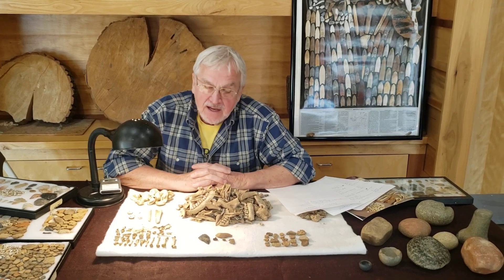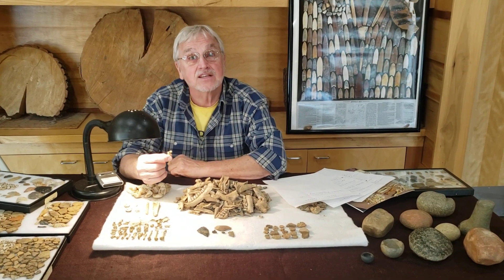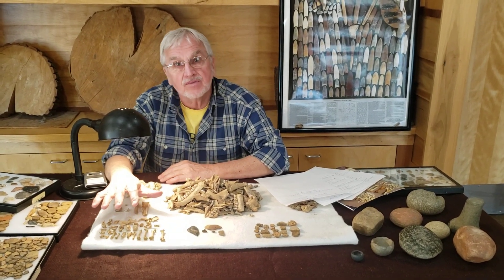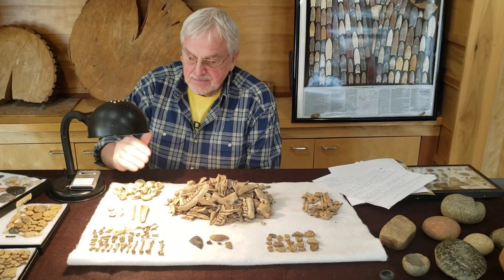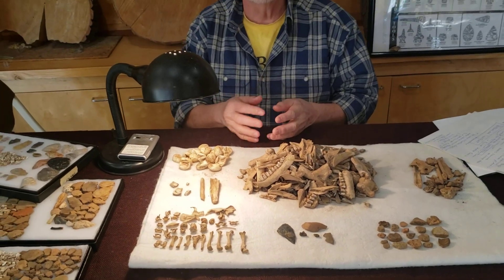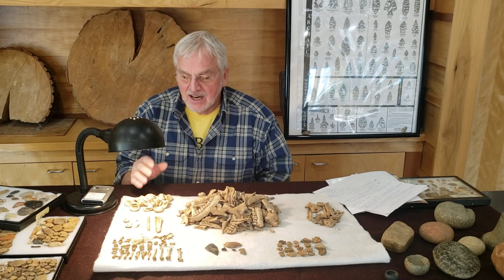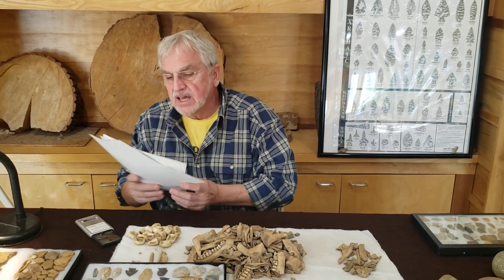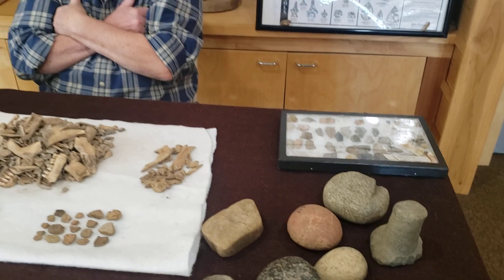Bones: Fire pits and midden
A closer look at animal bones from the dig site@Fieldarcheology101